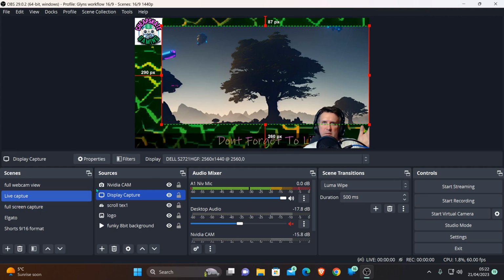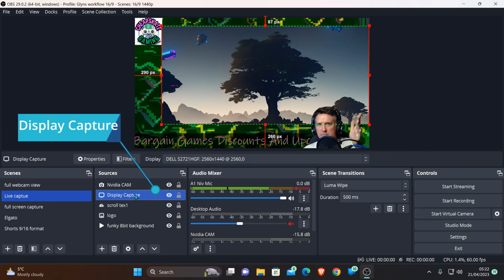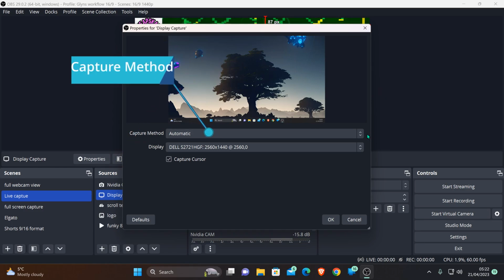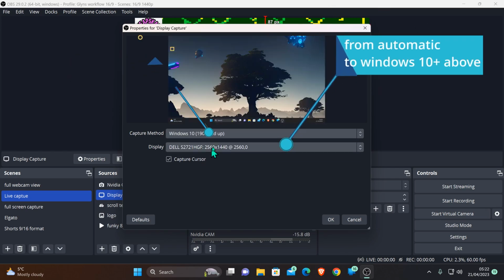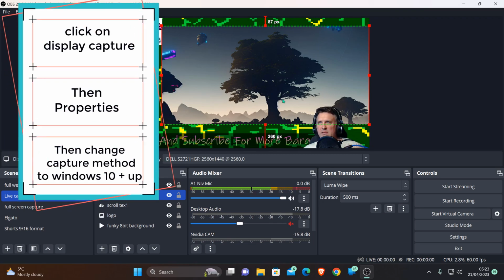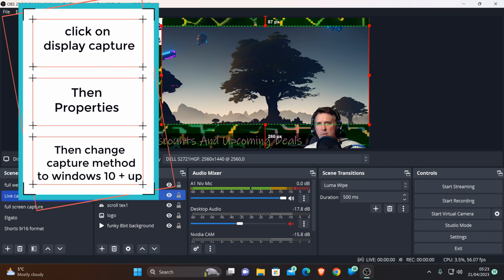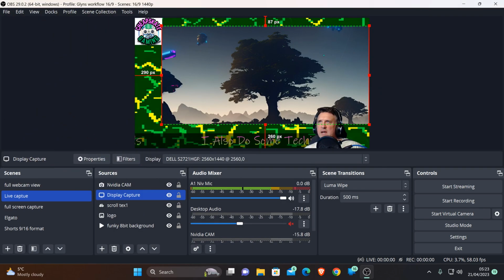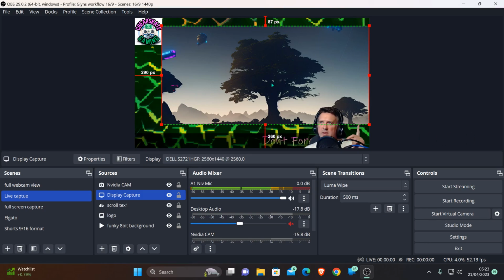how to make your cursor bigger in OBS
how to make the pointer / cursor bigger or larger in OBS studio
this is a very easy and simple guide to follow

:NOTE: ---    Please be aware that switching to the Windows 10 and above mode can affect certain recordings such as video game gameplay recordings and this is really recommended for screen capture and tutorial  demonstrations etc .